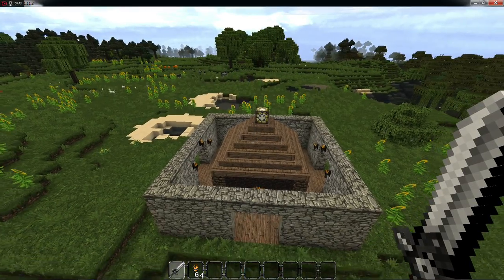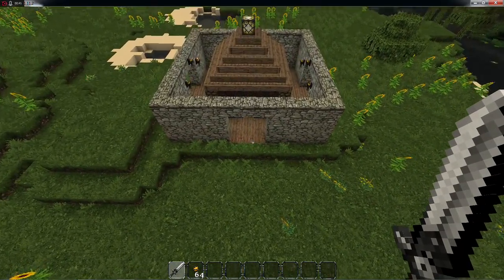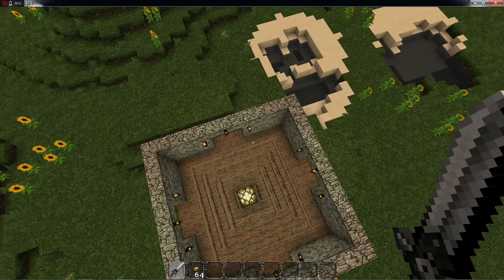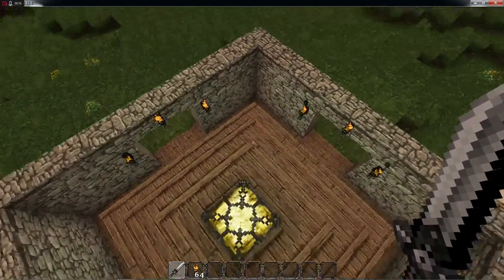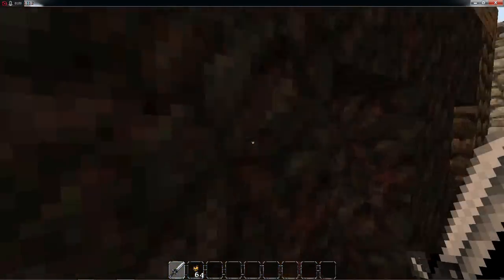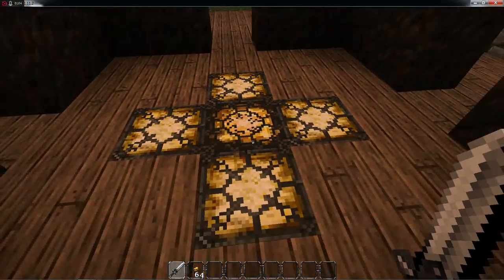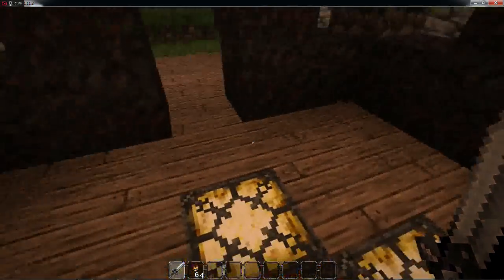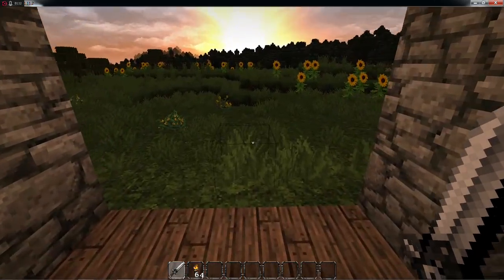How to Create Awesome Builds - Symmetry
There was a request on how to make awesome buildings. I can't show everything in one episode, so I thought I would break them down into appropriate chunks; kind of like chapters in a book. This episode is about Symmetry. I hope you like this short mini-series.